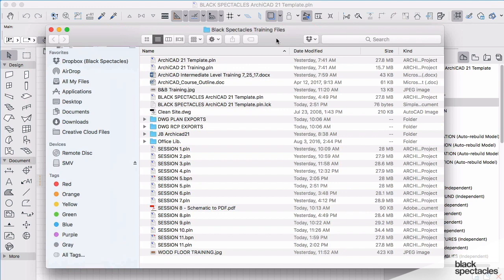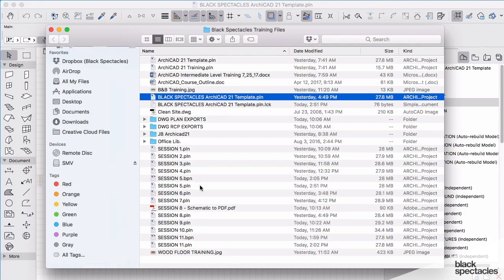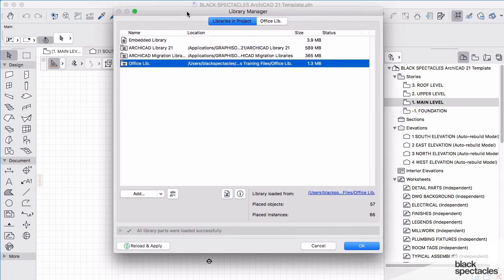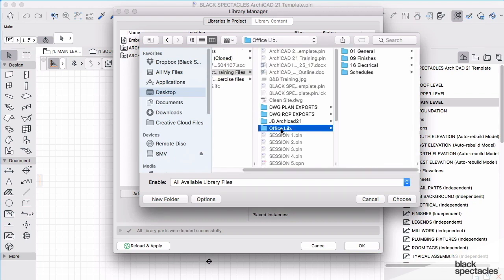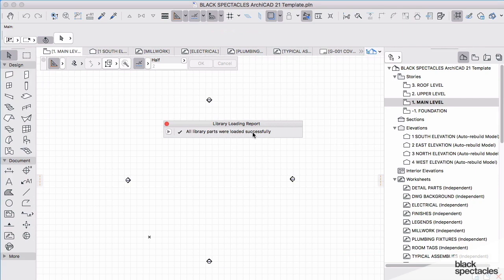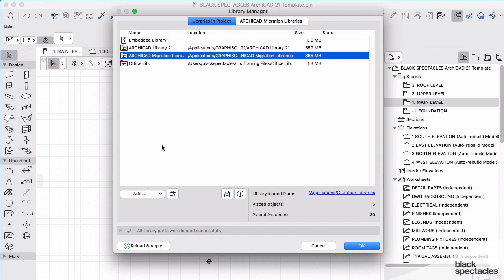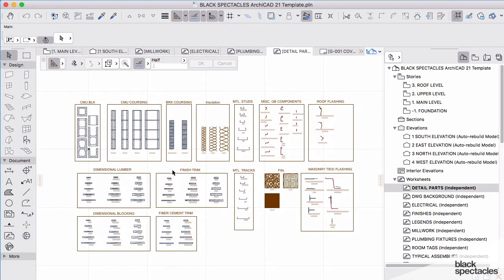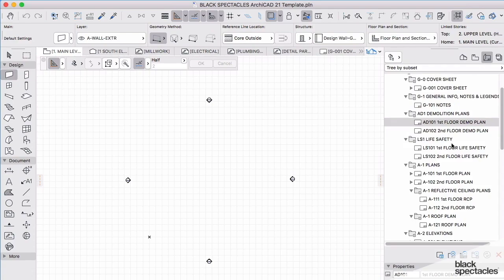Black Spectacles Resource Review | ArchiCAD Intermediate Level Training